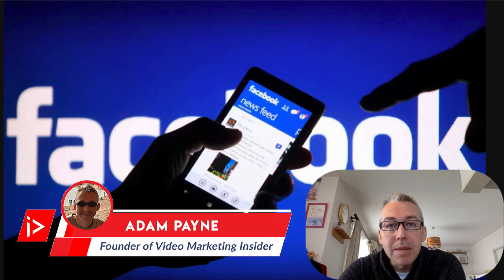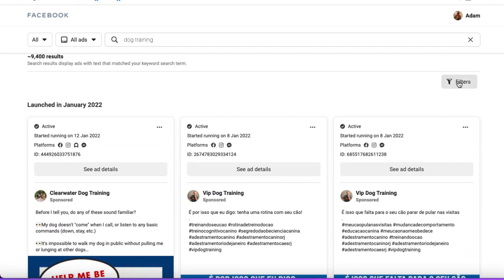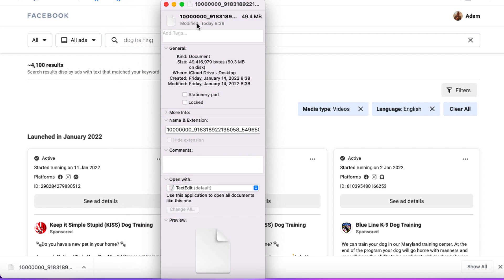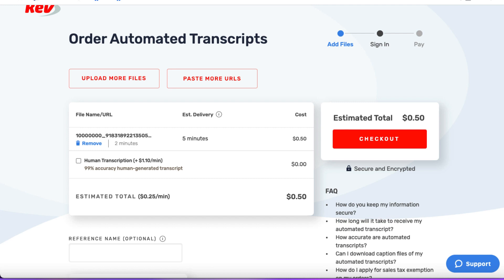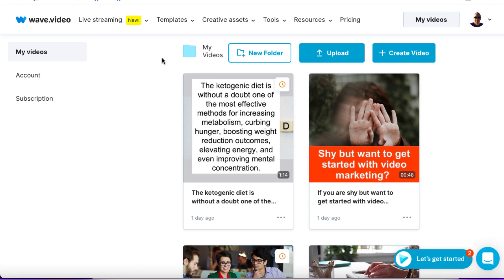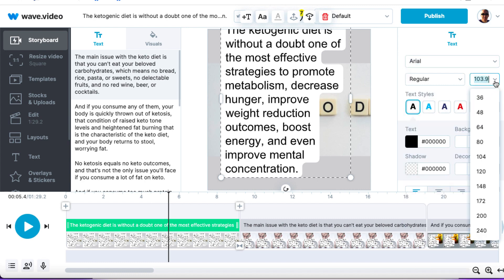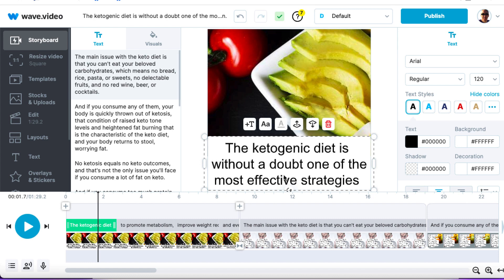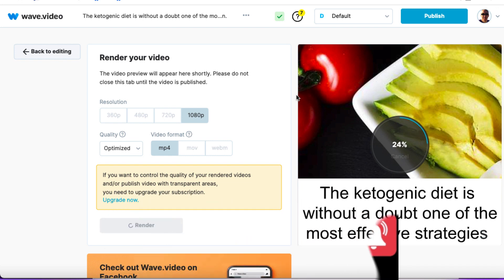How to Create Facebook Videos [ads] With AI Fast!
How to Create Square Videos [ads] With AI Fast! This method is great for creating a swipe file of video ads and using them to make your own videos without starting from scratch.

0:00 Intro
1:15 FB Ads Library
6:20 Get the Transcription
9:09 Quillbot AI to Rewrite
10:29 Make the Video

My Training Courses:

1. Master Video Marketing

2. Get Video PLR Monthly

4. Learn YouTube Ads [for beginners]

5. Set up a YouTube channel the right way

6. YouTube ads monetized video finder & spy tool